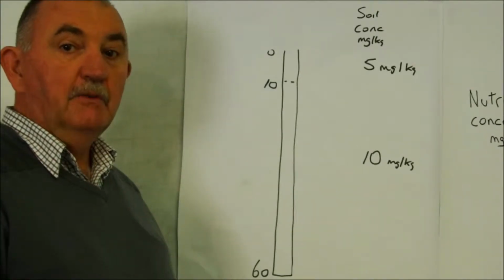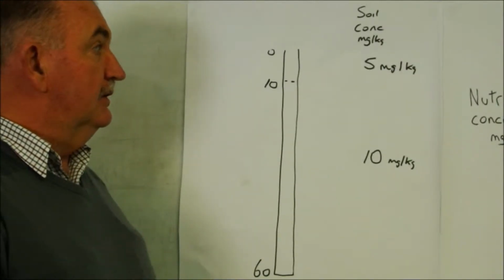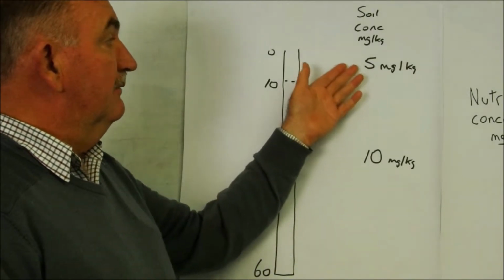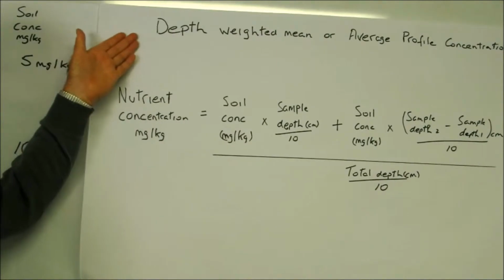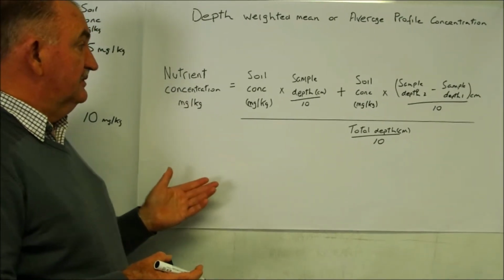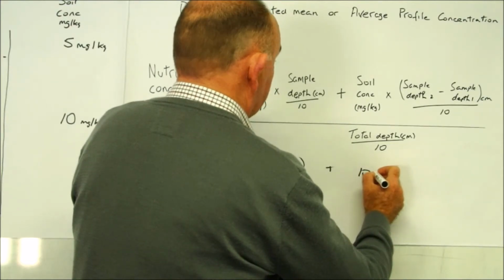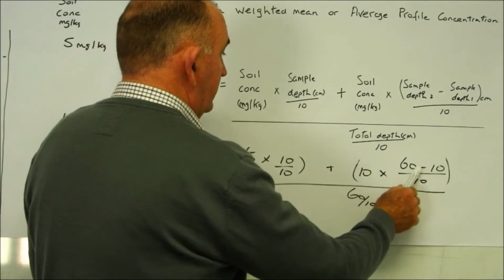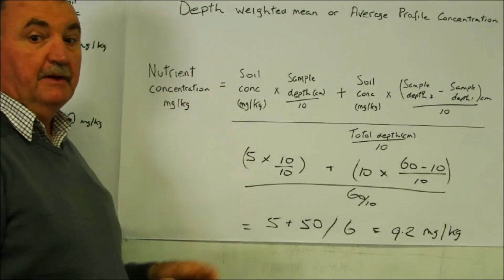Calculation - Average Profile Concentration